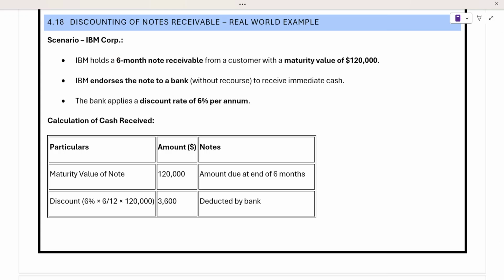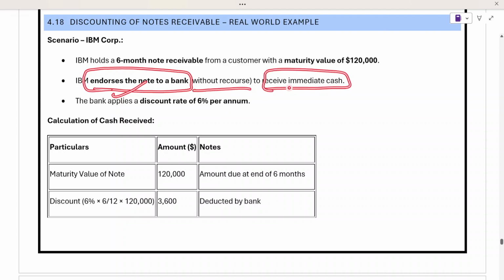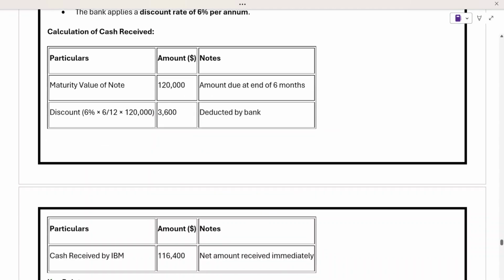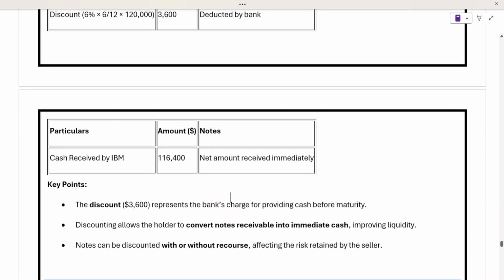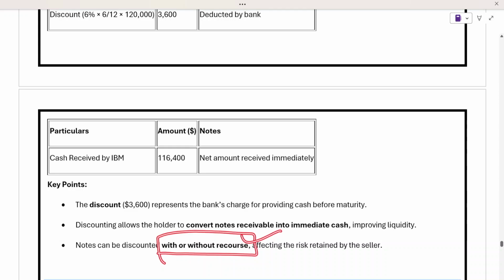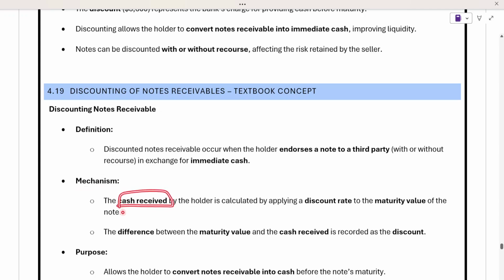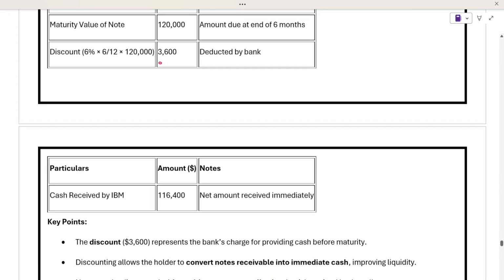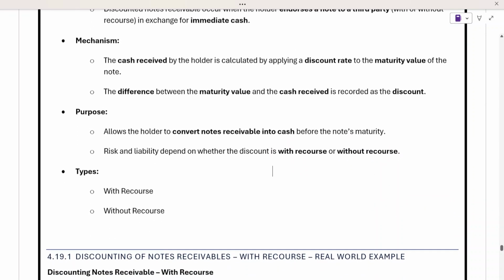24. Discounting of Notes receivable IBM Corp | Accounts receivable | CPA FAR Course